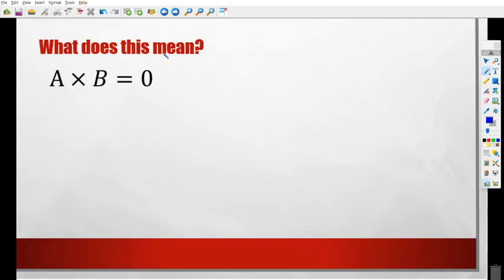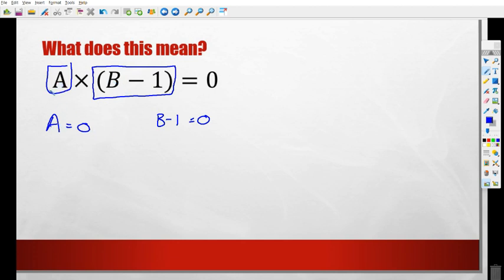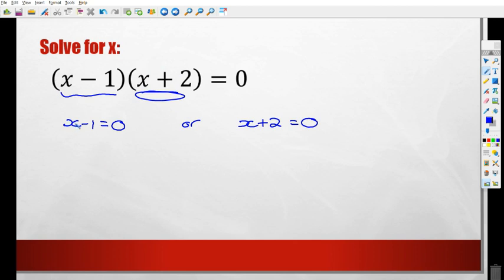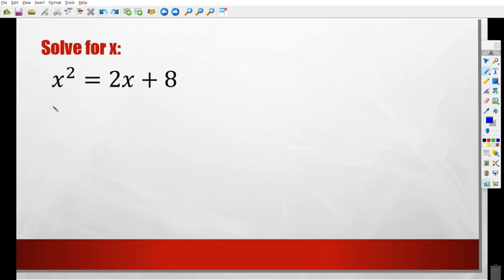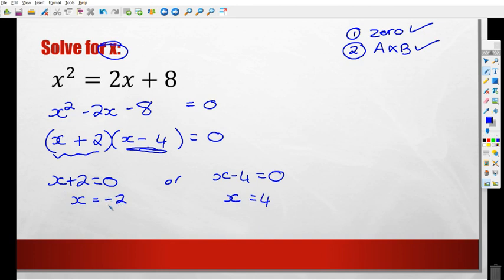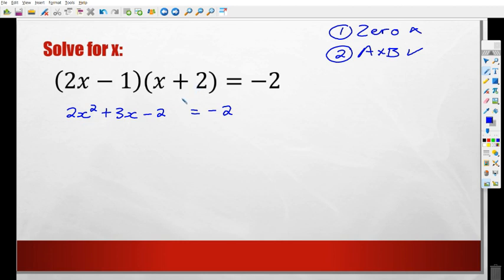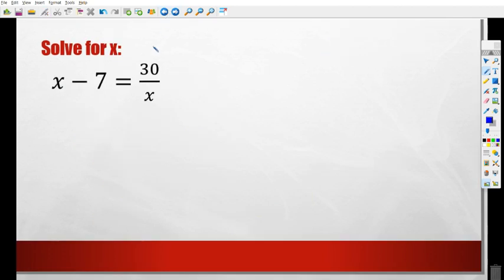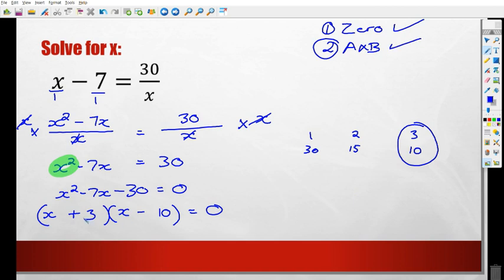(Gr 10) : Quadratic Equations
Hello, Grade 10 math boffins! In this video, we will be learning about Quadratic Equations.